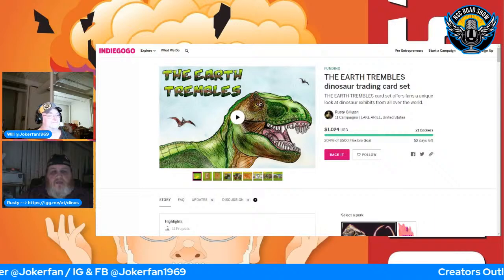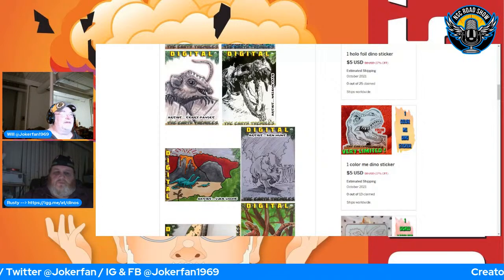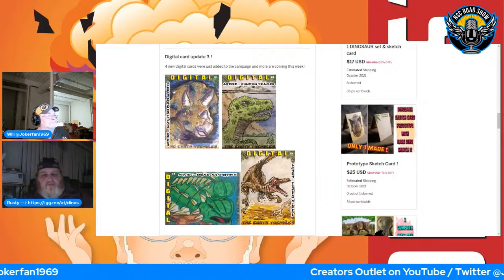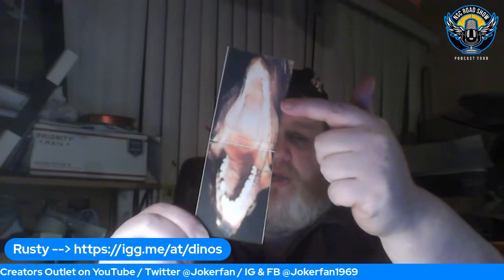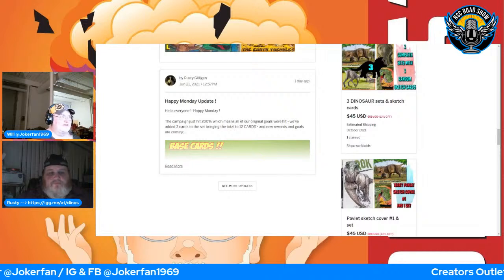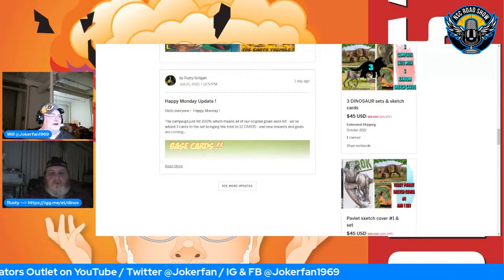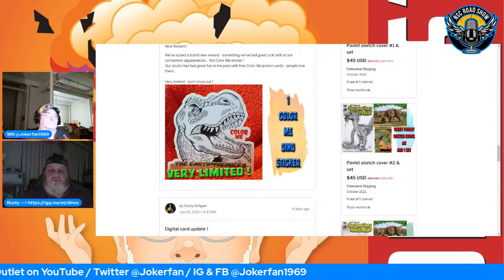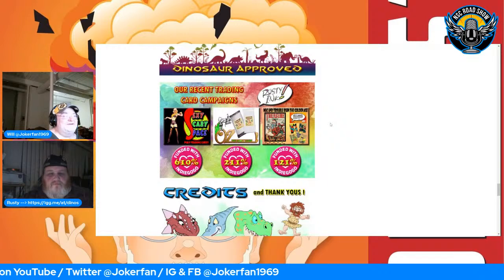Creators Outlet Episode 144 feat Rusty Gilligan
THE EARTH TREMBLES dinosaur trading card set
THE EARTH TREMBLES card set offers fans a unique look at dinosaur exhibits from all over the world.

@MacandTrouble / Twitter

AgeofRadio.Org